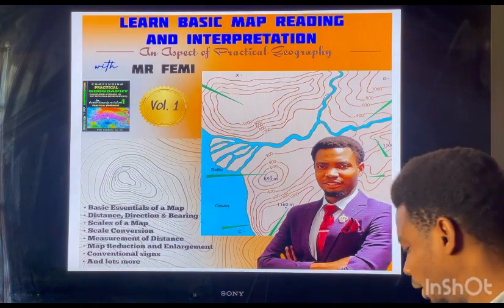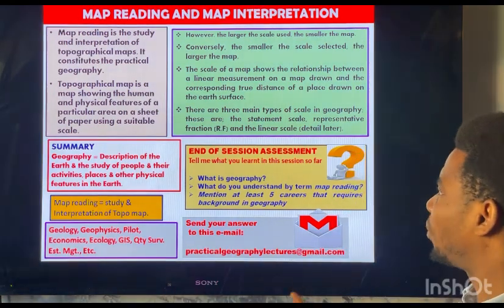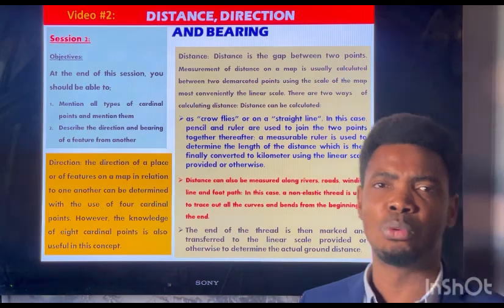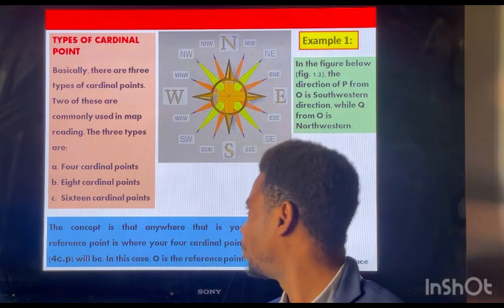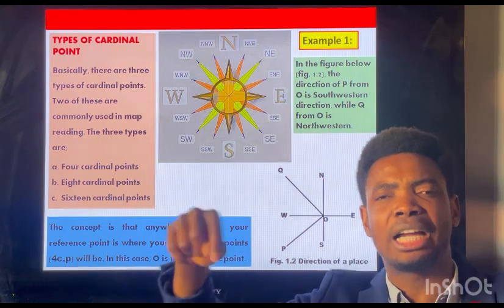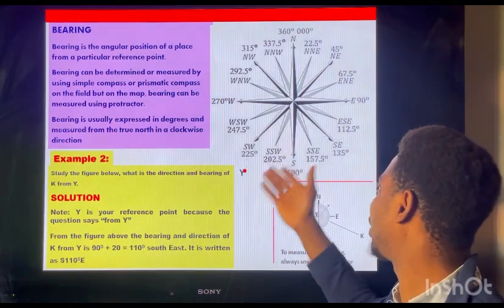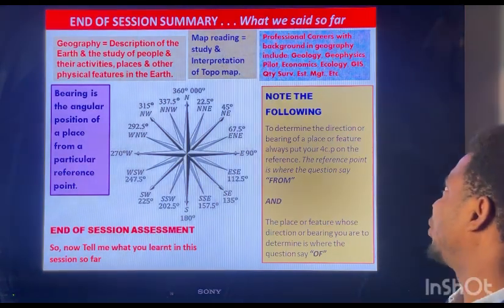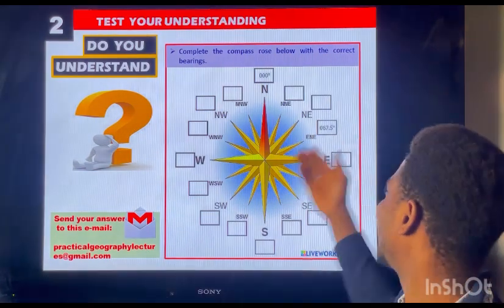LEARN PRACTICAL GEOGRAPHY WITH MR FEMI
✅ Introduction to Geography
✅ Professional career that Requires Background in Geography
✅  Distance, Direction and Bearing